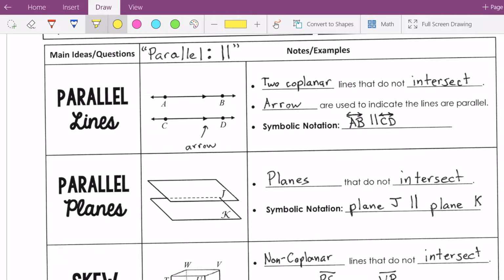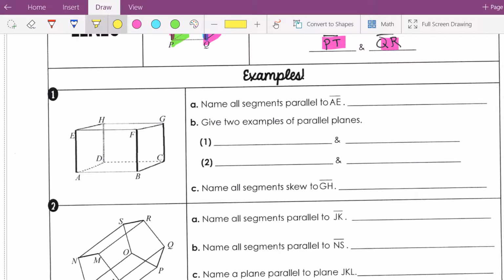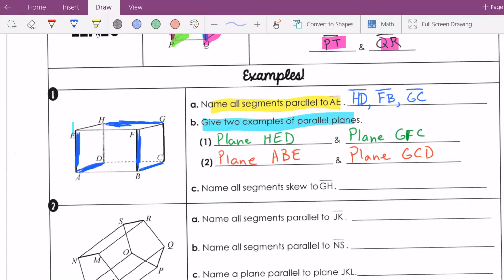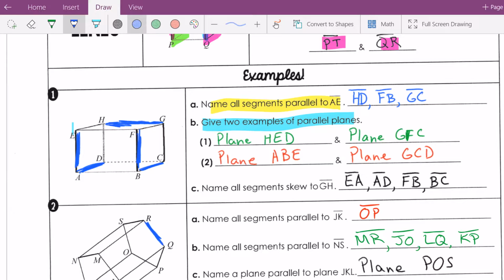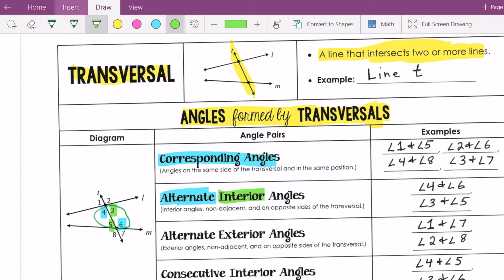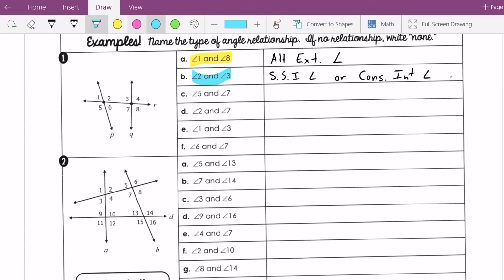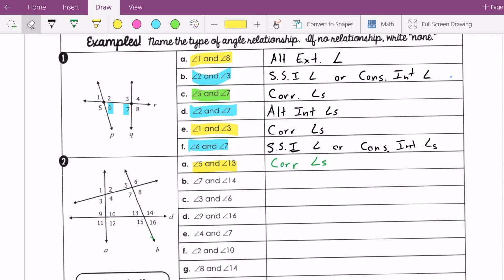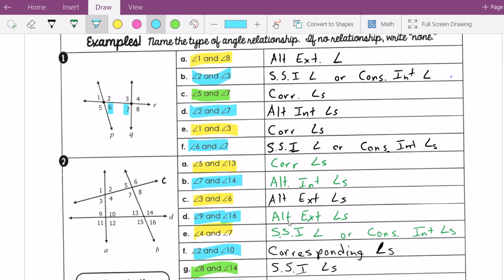Parallel Lines & Transversals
Notes for Parallel Lines & Transversals lesson.